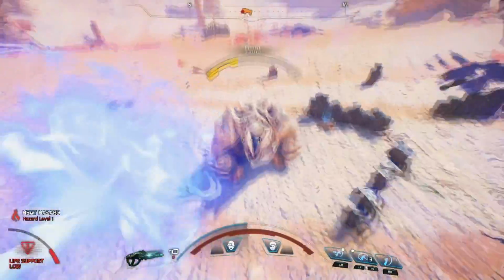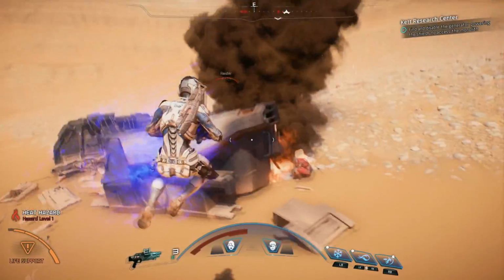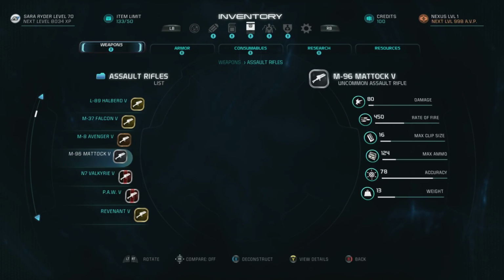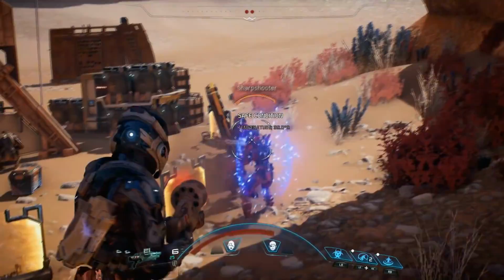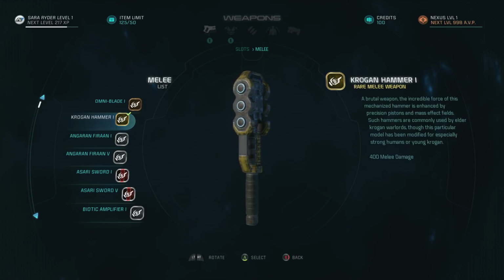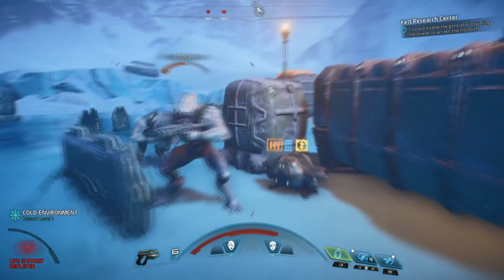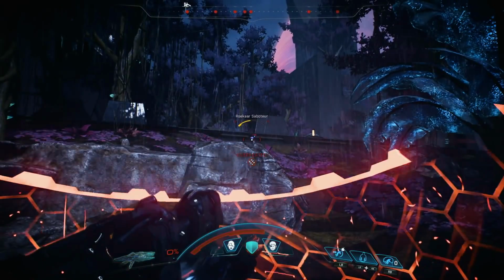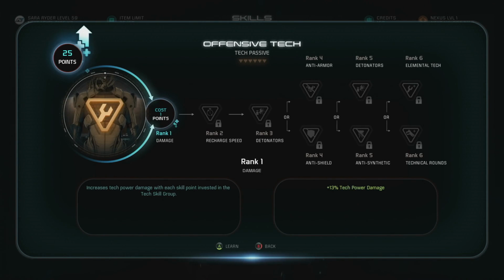MASS EFFECT Andromeda - Weapons and Skills - In Depth Breakdown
A full in depth breakdown and analysis of the latest gameplay trailer from Bioware, focusing on Combat, Weapons and Skills